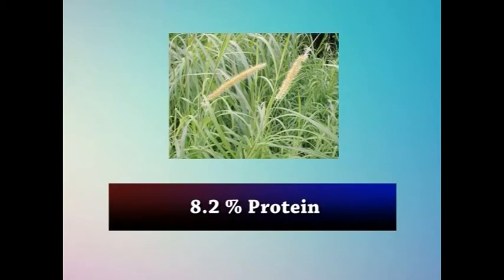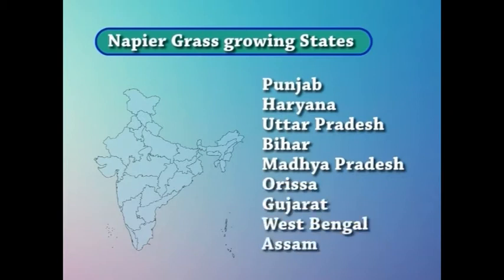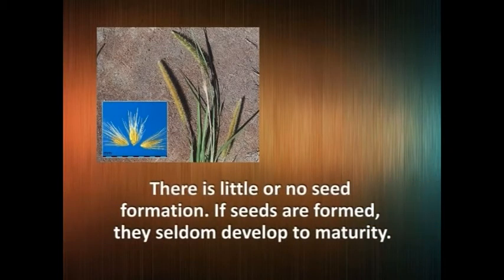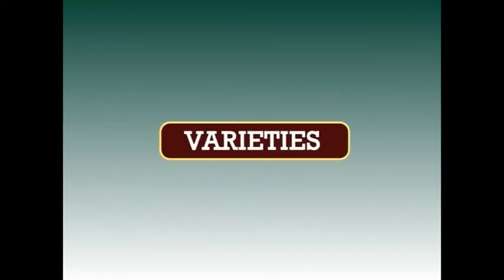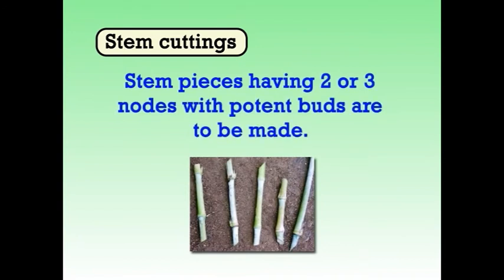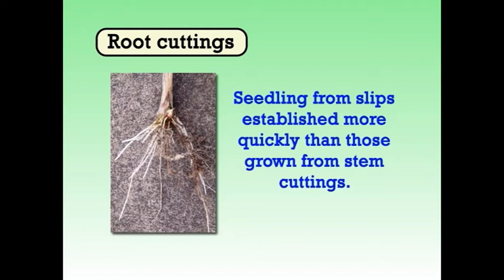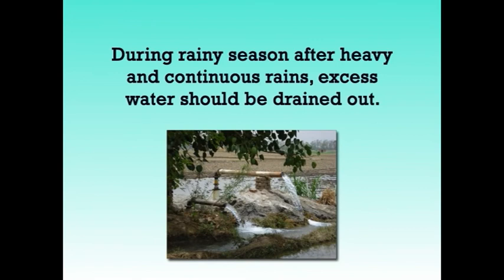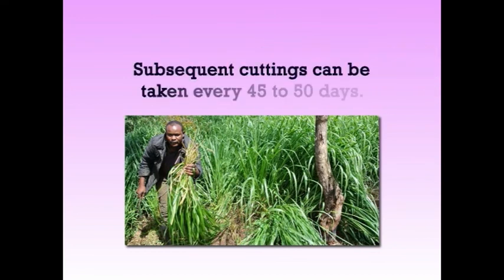FIELD CROPS NAPIER GRASS